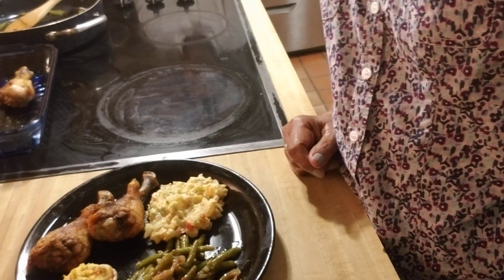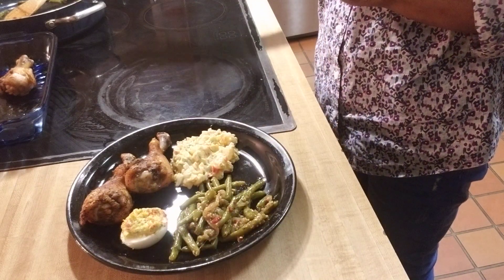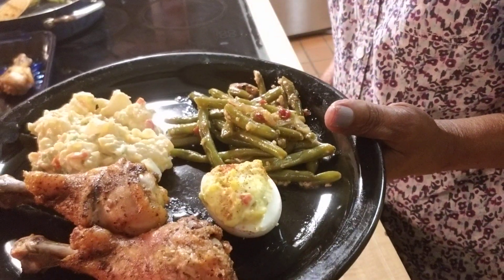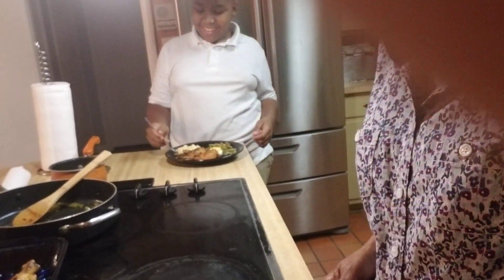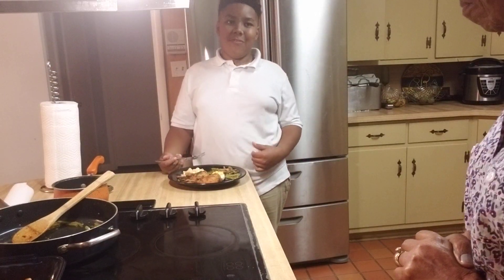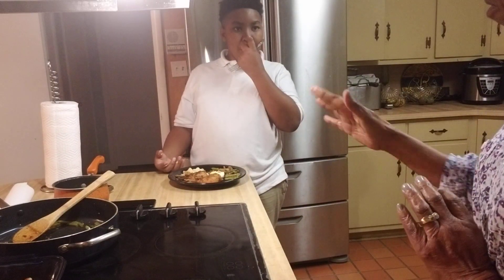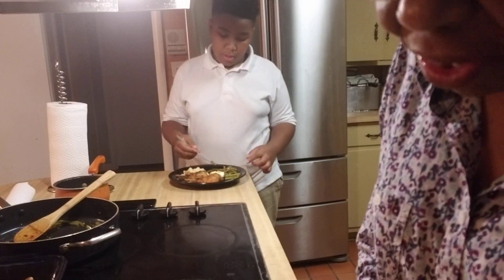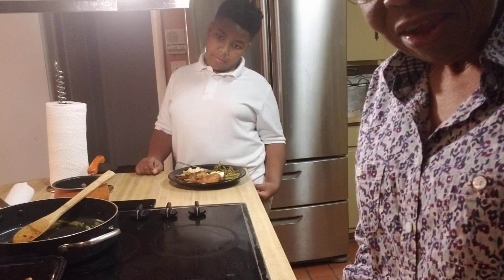Under 2 hrs meal completed.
Baked chicken, sauteed green beans, potato salad, deviled eggs.